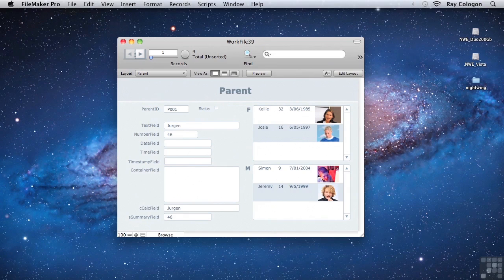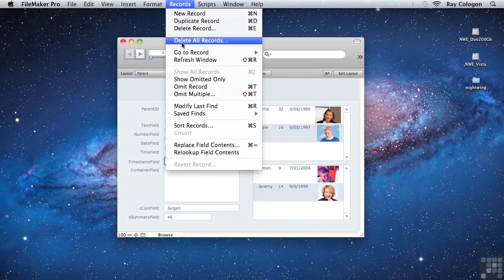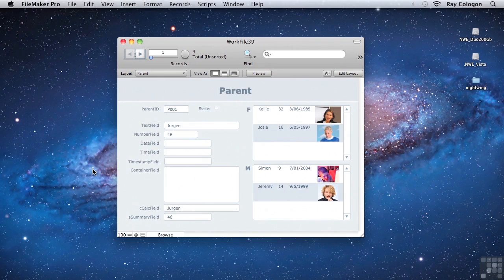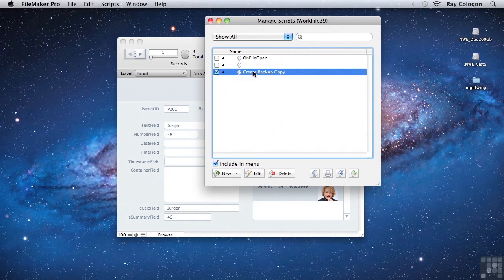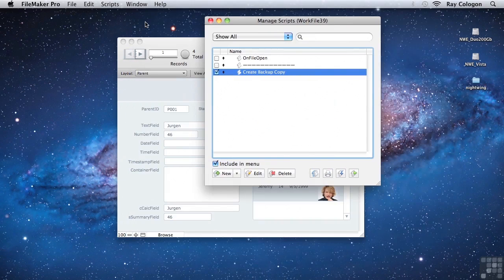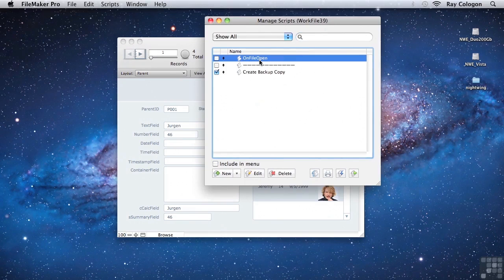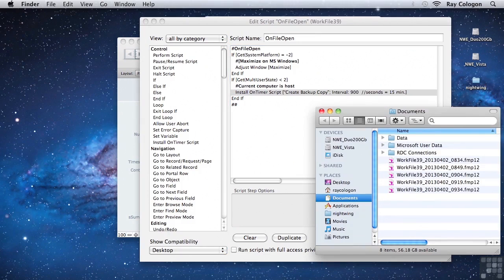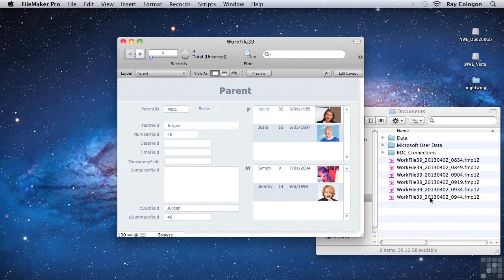Backups And File Handling